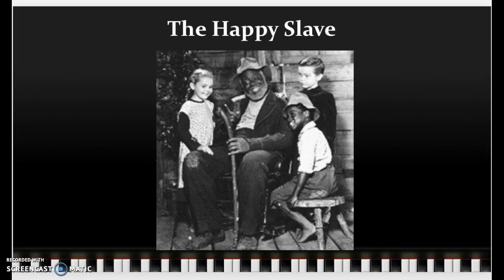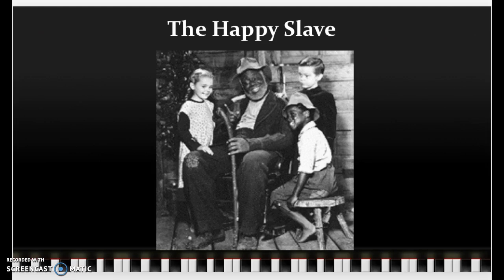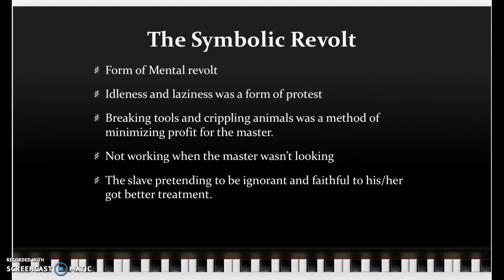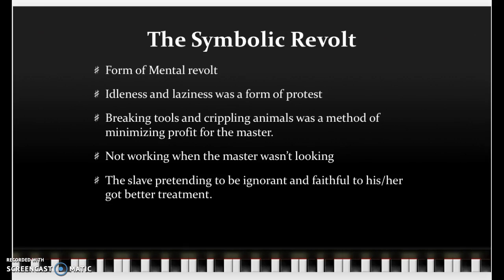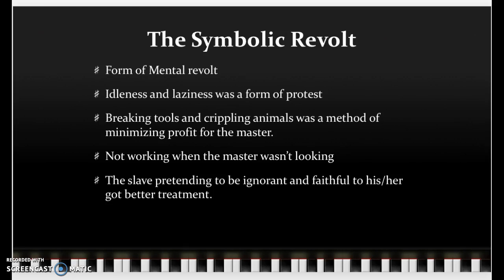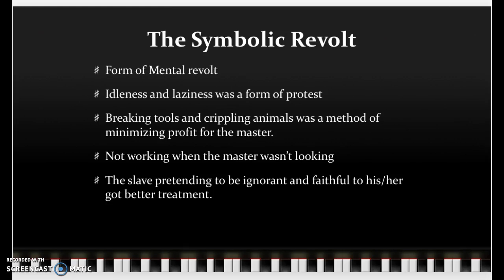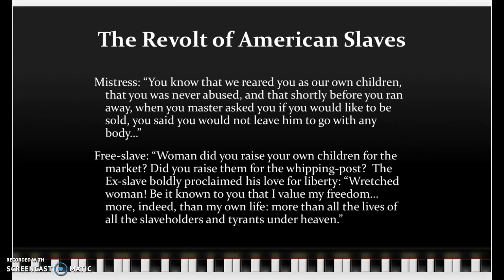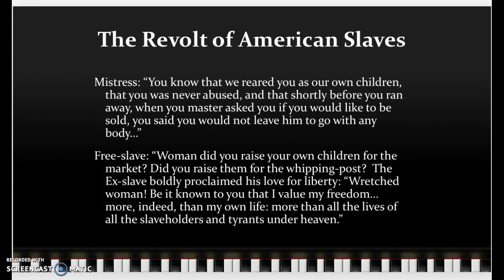Part 2 WK 2 Slave Revolt Lecture